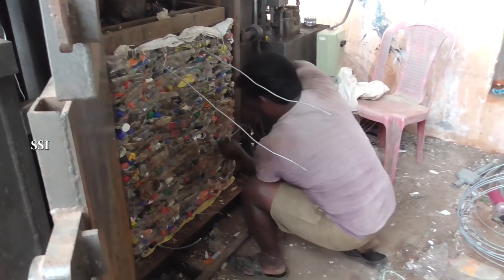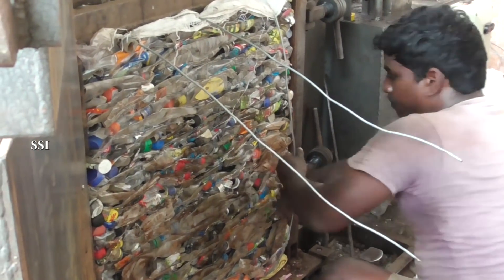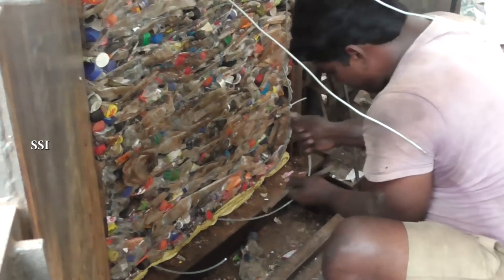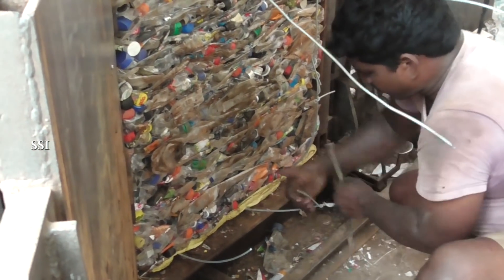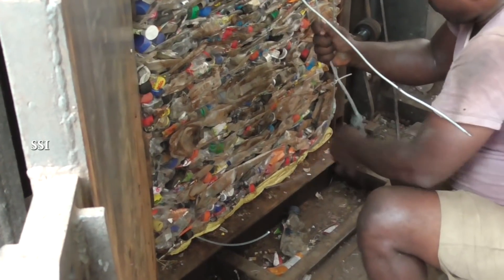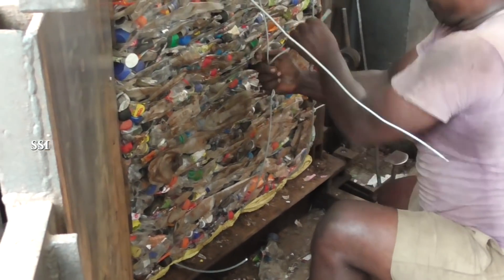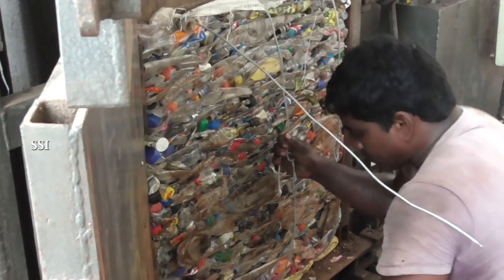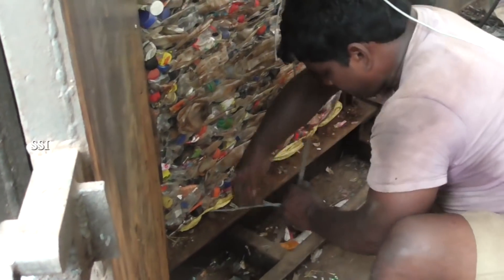Plastic Pet Bottles crushing Machine - Small Scale business ideas bottle Pressing recycling process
Plastic Pet Bottles crushing Machine - Small Scale business ideas bottle cutting recycling process in SmallScaleIndustrieS

Paper Plate Making Machine, Paper Cone Making Machine, Paper Tray Making Machine, Paper Napkin Making Machine,

profitable small business ideas for new startup, profitable business  ideas for small city, business ideas 2018, best business ideas, manufacturing business ideas, business ideas under 2 lac. pet bottle recycling business idea,  buy pet bottle crushing machine and start pet bottle recycling business in your home town.